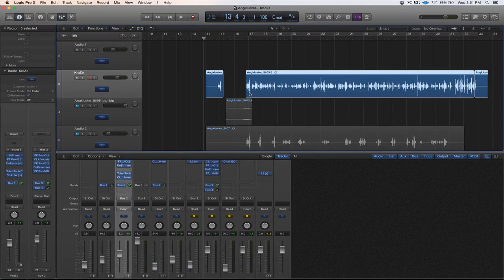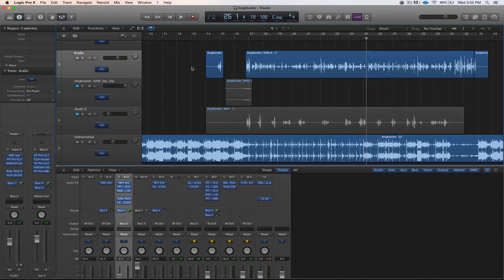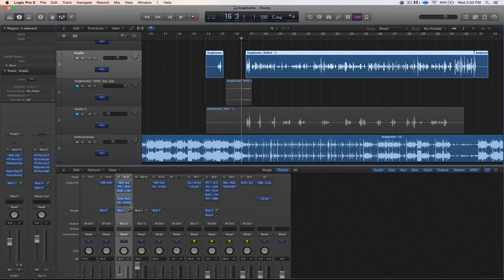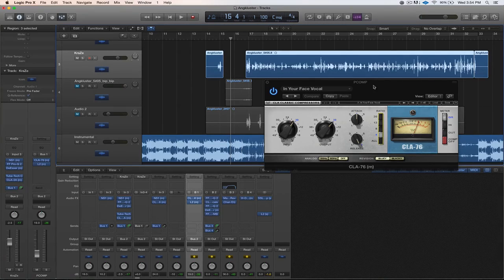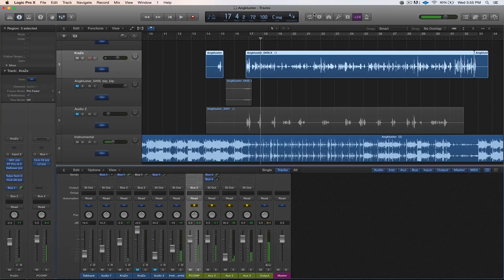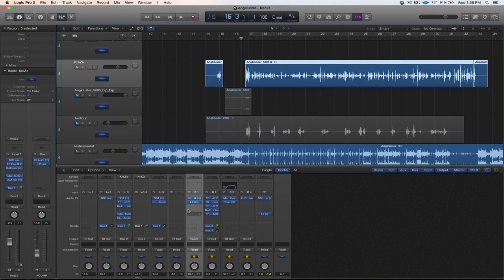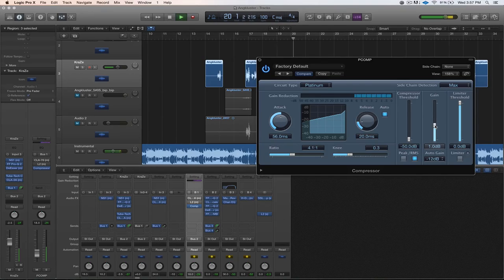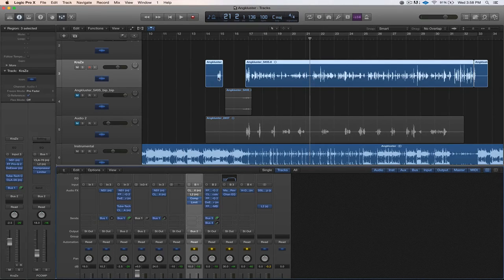How to use Paralell Compression in Logic Pro X